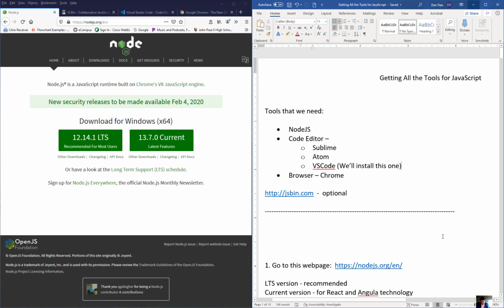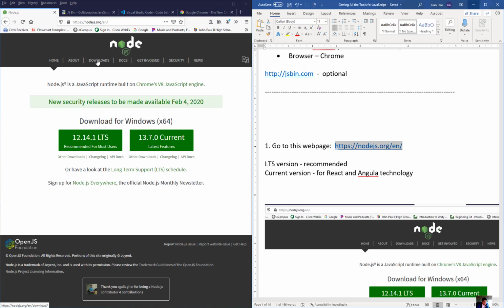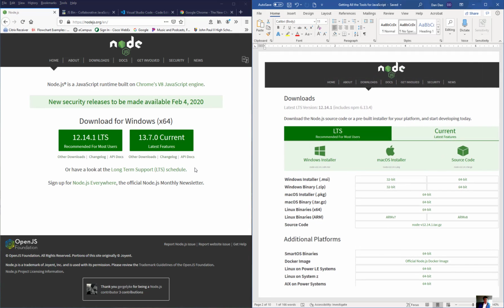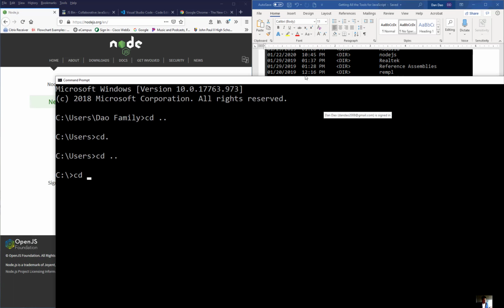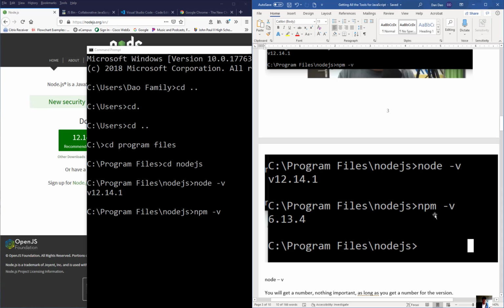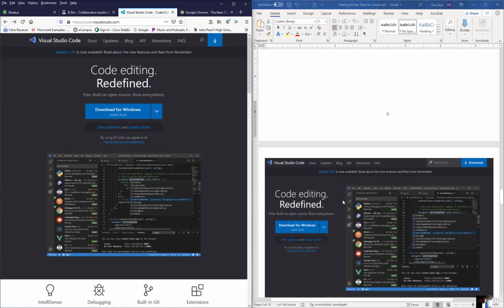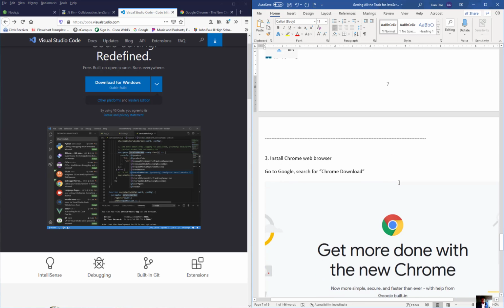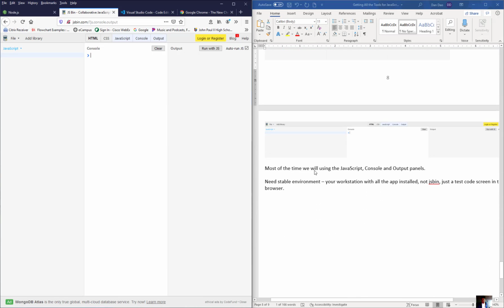Getting All the Tools for JavaScript